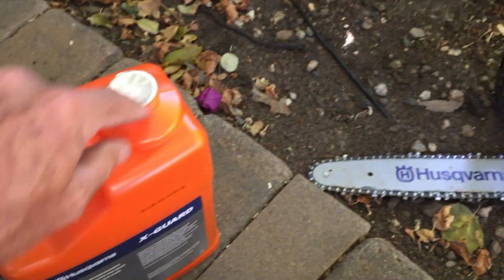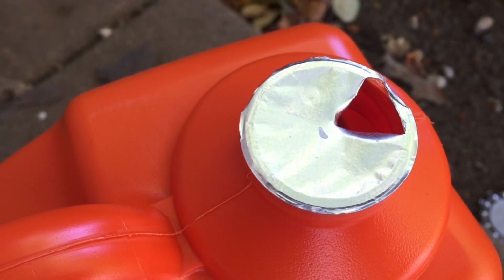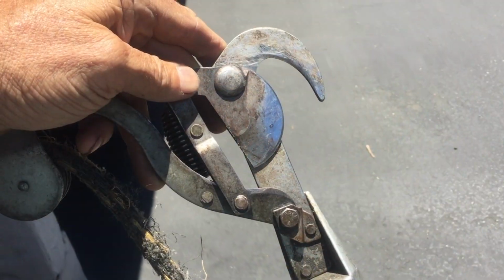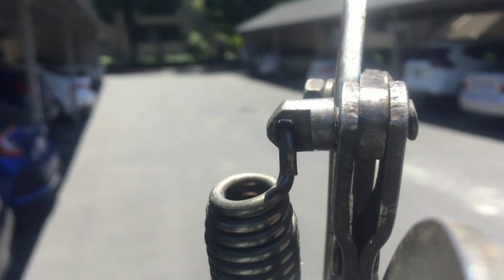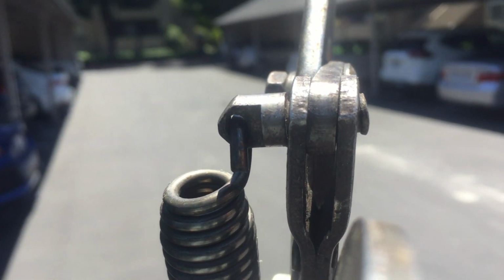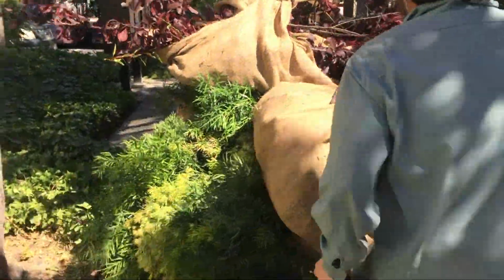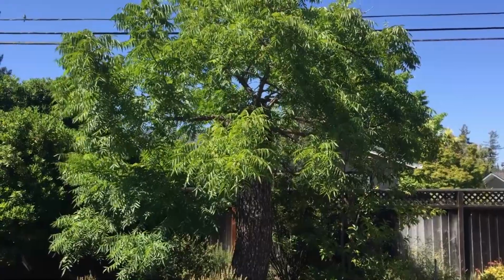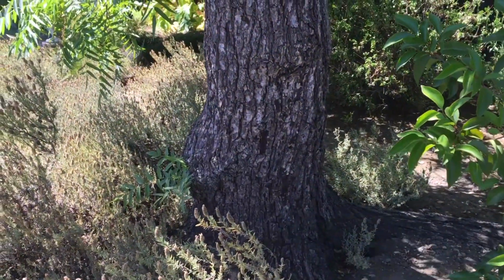Tree Work Advice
Share this with your groundworkers.